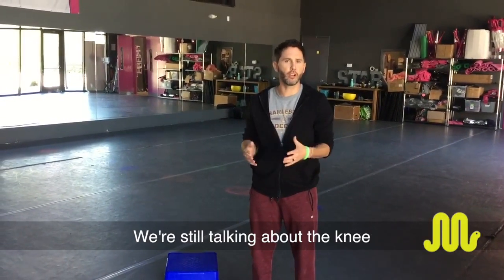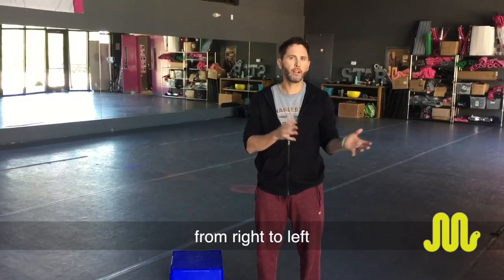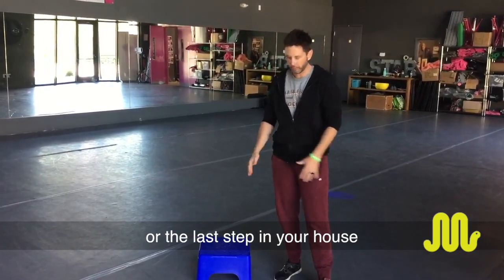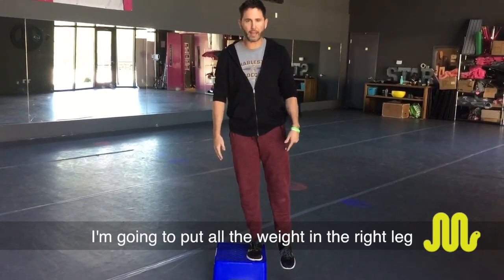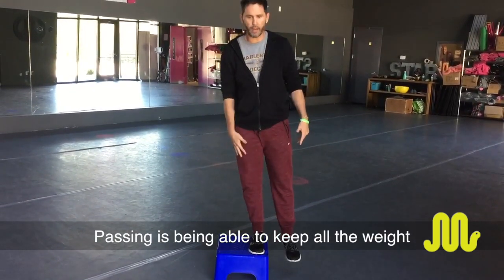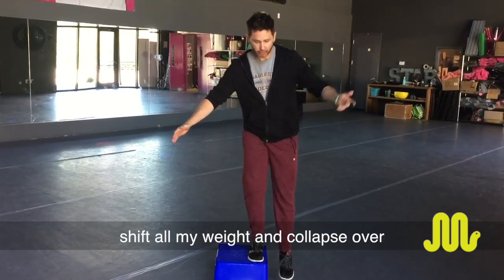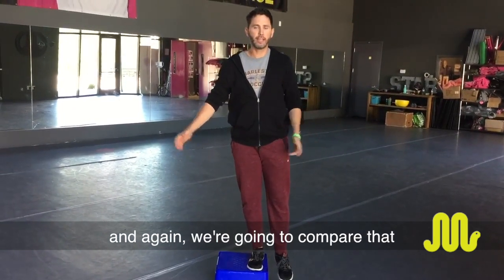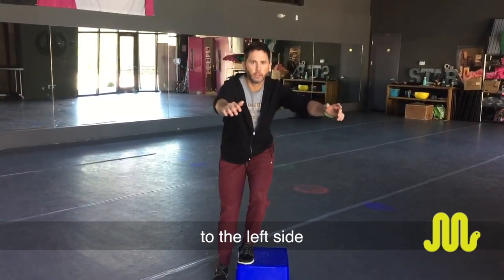Knee Health: Step Down Test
for more information about our team and services. So maybe you have full range, according to last week's self test, but how much control do you have over that range of motion?  Are your knees shakier than a sailor that just returned from sea?

BY USING THIS YOU TUBE CHANNEL AND ATTEMPTING THE EXERCISES IN THE VIDEOS, YOU AGREE THAT YVES GEGE AND MADE 2 MOVE PHYSICAL THERAPY, LLC AND ITS MEMBERS, EMPLOYEES OR AGENTS WILL NOT BE LIABLE TO YOU OR ANY THIRD PERSON FOR ANY INDIRECT, CONSEQUENTIAL, EXEMPLARY, INCIDENTAL, SPECIAL OR PUNITIVE DAMAGES ARISING FROM YOUR USE OR MISUSE OF THIS VIDEO WHETHER SUCH DAMAGES ARISE IN CONTRACT, TORT, NEGLIGENCE, EQUITY, STATUTE OR BY WAY OF ANY OTHER LEGAL THEORY REGARDLESS OF WHETHER SUCH DAMAGES COULD HAVE BEEN FORESEEN. The videos on this YouTube channel are not intended to provide a diagnosis or substitute for medical advice. By attempting any of the exercises in the video, you do so at your own risk. It is normal to experience some soreness after doing an exercise you are not used to doing. But if your pain increases, moves to a different location or new or different symptoms arise after doing an exercise, you should stop the exercise and seek advice from a physician or physical therapist. We make no representations, guarantees or warranties that the information or exercises in this video are appropriate for you or will result in improvement of your medical condition or function.